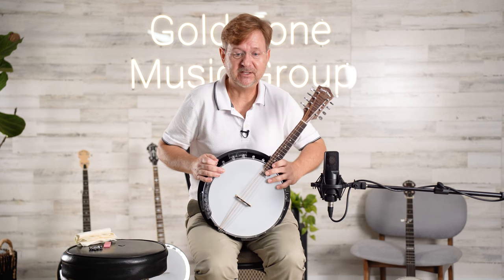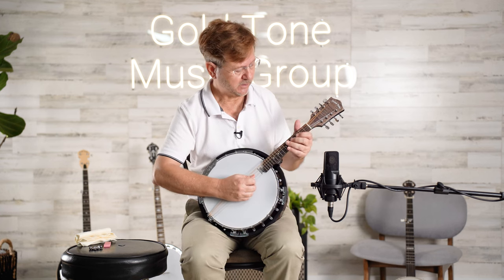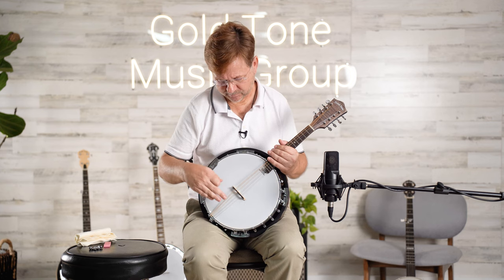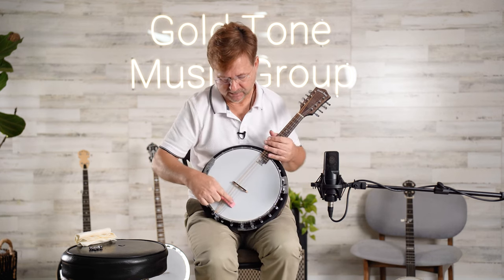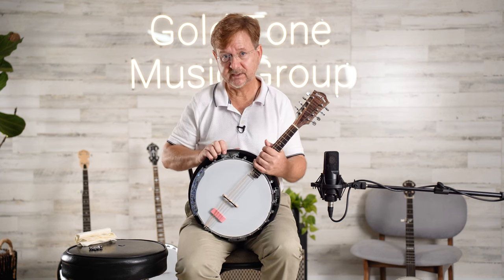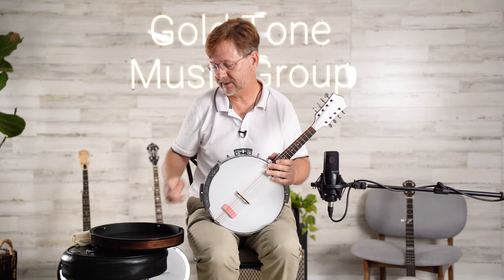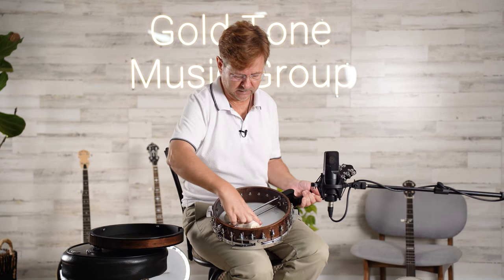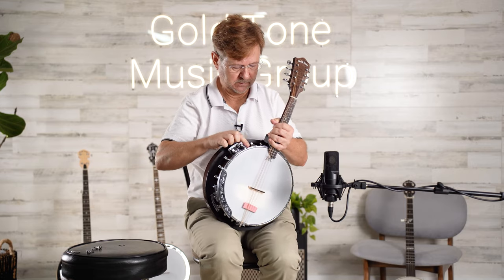Controlling Overtones on the MB-850+ | Mandolin-Banjo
In this video, we are joined by Scott who helps navigate the sound of the MB-850+ as he shows us some useful home-hacks to help control it's tone. The MB-850+ is a hybrid cross between a mandolin and a banjo! We've heard it called a banjolin, mando-banjo, manjolin, and many other names. The Mandolin-Banjo is a unique instrument in itself. It doesn't quite have that sweet mandolin sound or that banjo twang. What it does have is some serious volume!

Timestamps:
0:00 - Demonstration
0:13 - Introduction
0:29 - Overtones
1:33 - Harmonic Overtones
2:48 - Demonstration
3:11 - End

Audio:
The audio during this demonstration of the MB-850+ was recorded acoustically using a sE Electronics X1 S Condenser Microphone. No post-production work or modifications have been made to the audio.

About Gold Tone:
Gold Tone is a musical instrument company based in Titusville, Florida, USA. We specialize in producing high-quality banjos, guitars, mandolins, and other stringed instruments that are affordable and accessible for players of all levels. Gold Tone was founded in 1993 by Wayne and Robyn Rogers, and they still operate it to this day. Gold Tone has gained a reputation for innovation, quality craftsmanship, and excellent customer service, and their instruments are used by professional musicians and hobbyists alike.